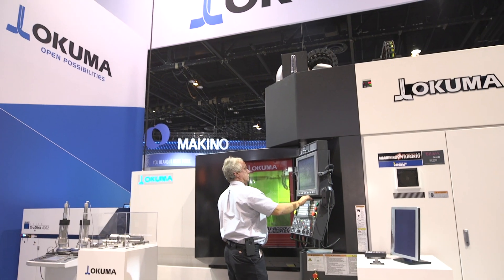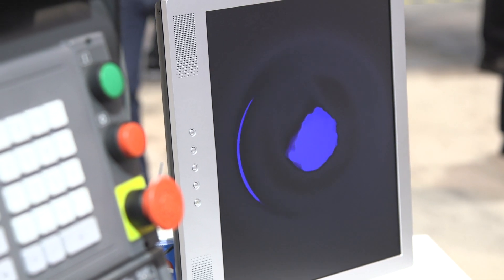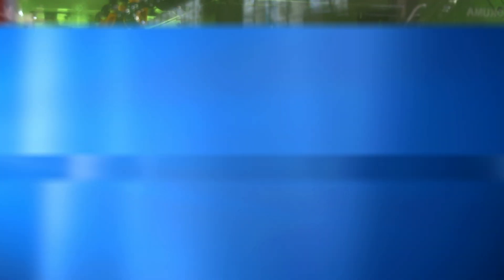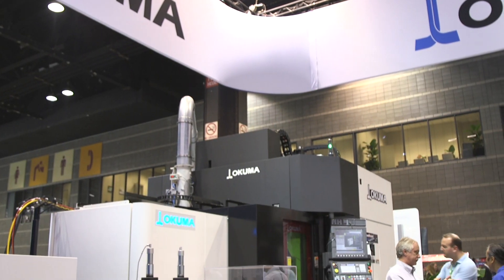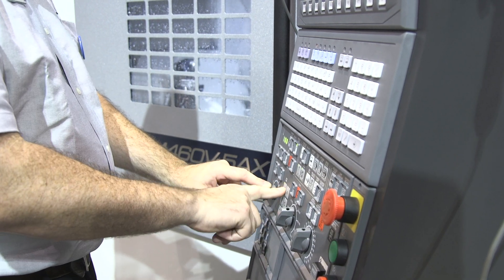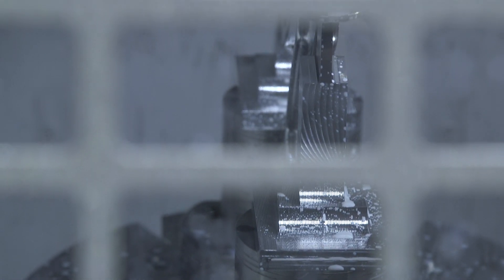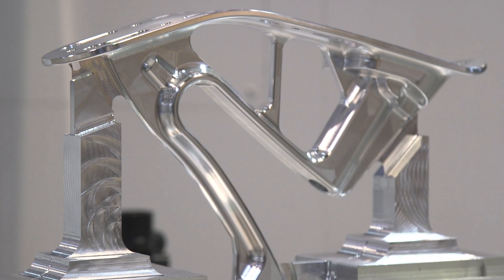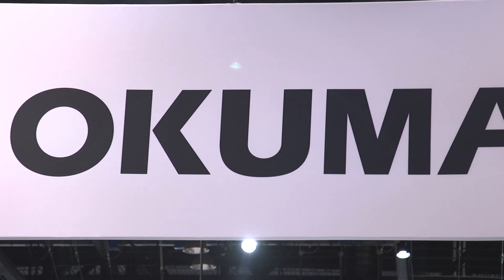Okuma | Super Machines - IMTS 2018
Okuma's GENOS M460V-5AX Vertical Machining Center is a compact, powerhouse 5-axis machining center that combines Okuma’s robust performance standards with uncompromising precision and affordable excellence. Its high-caliber, double-column machine construction and superior machining capabilities offer excellent positioning, rigidity and rotational speeds in a durable design platform.  Okuma's MU-S600V 5-Axis Vertical Machining Center connects machines and utilizes built-in robotics for advanced, unattended operation. This ultimate floor-spacing saving concept, along with 6-sided complete machining capabilities, delivers the best takt balance on two machines. Okuma's MU-8000V LASER EX, Additive Technology, Super Multitasking CNC Machine: Okuma introduces innovative manufacturing for revolutionized production in a 5-axis environment. Okuma’s LASER EX series exhibits unsurpassed process-intensive machining, enabling all steps from blank material to completed product to be accomplished all on a single machine.